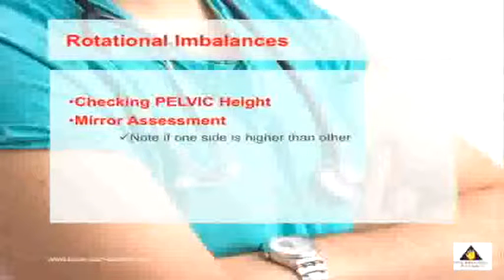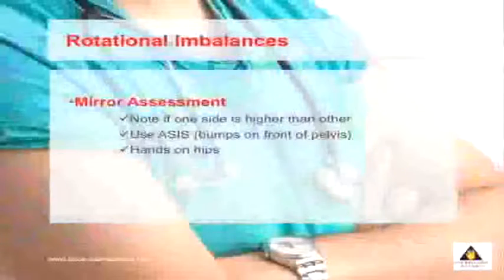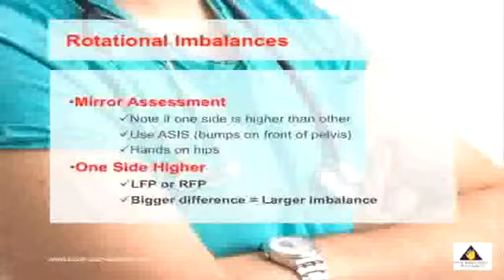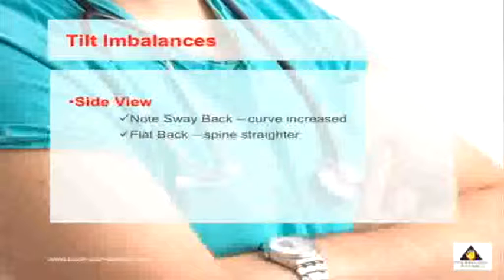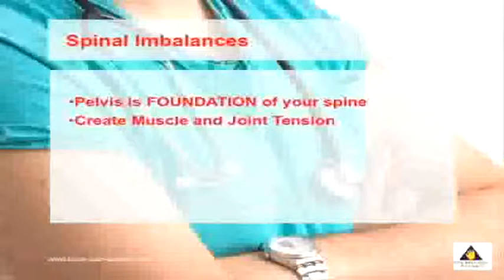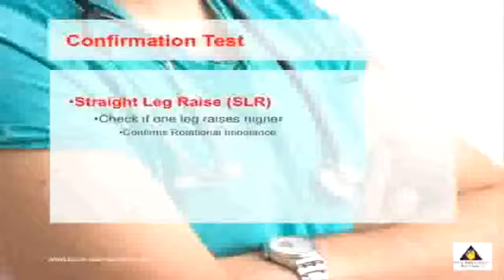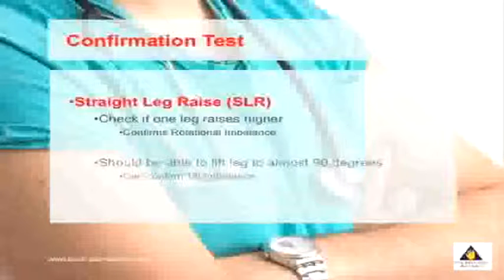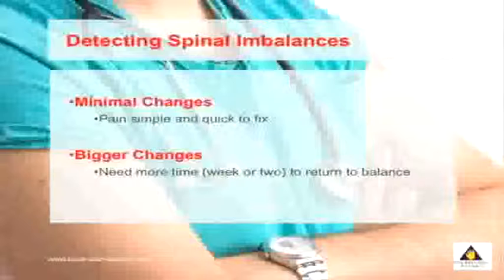Exercises Lower Back Pain - Perfect Guidance and Help- Exercises Lower Back Pain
Exercises Lower Back Pain is the internets premiere source for information and techniques on all sciatica and back pain related subject.

This video displays many of the many pages, pictures and resources we have on the site.

Your pain can be helped simply when you know the easy steps to follow, so if you wish to uncover more on Exercises Lower Back Pain come check us out.

Exercises Lower Back Pain :
00:00:05  Relieve Back Pain
00:00:03  Relieve Back Pain
00:00:01  Relieve Back Pain
00:00:00  Relieve Back Pain
00:00:-1  Lower Back Pain Relief